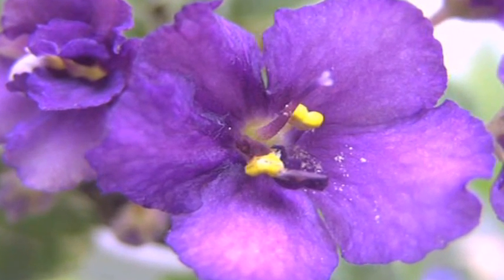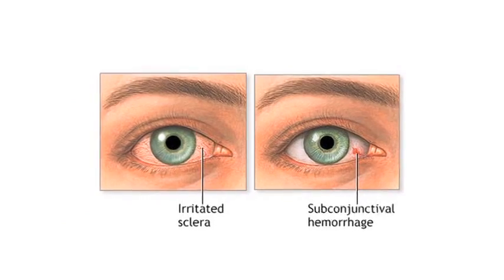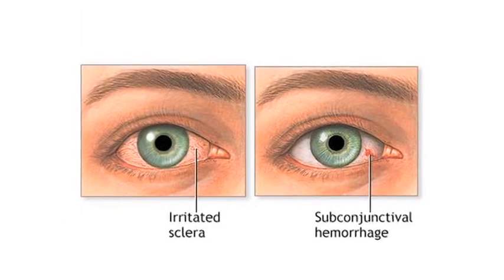Eye Care & Vision Problems : How to Get Rid of Bloodshot Eyes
Getting rid of bloodshot eyes will depend on the cause of the redness. Use topical antihistamines to get rid of redness from allergies, ocular lubricant to get rid of redness from dry eye, or topical antibiotics to get rid of redness from infections. Treat the root cause of bloodshot eyes with help from an ophthalmologist in this free video on eye care.